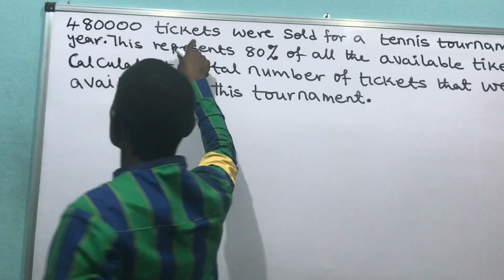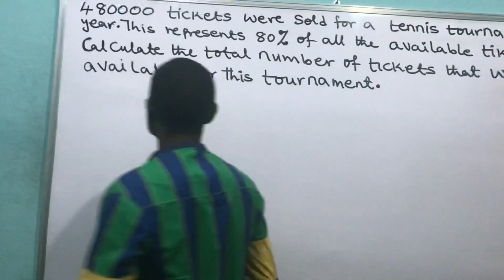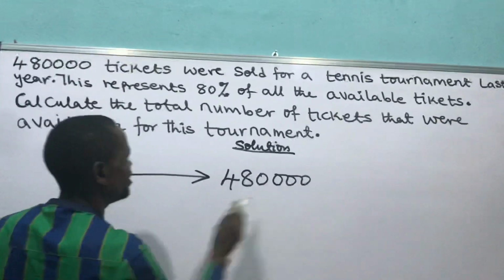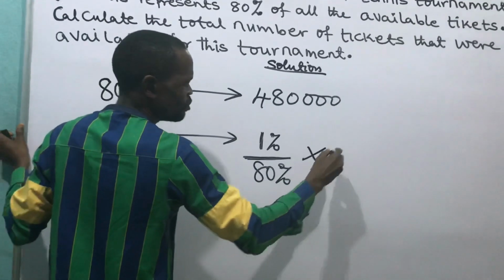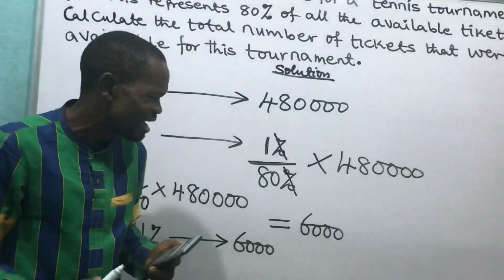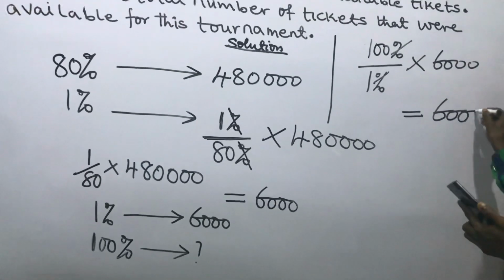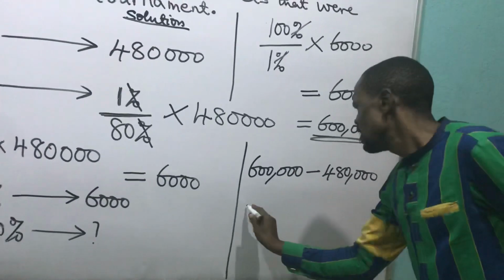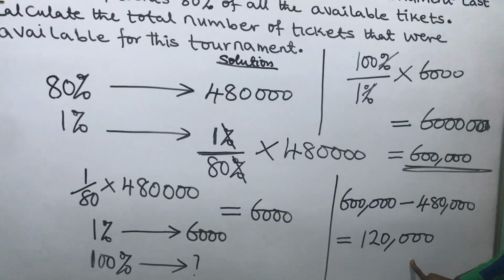Application of percentage discount and increase to everyday problems